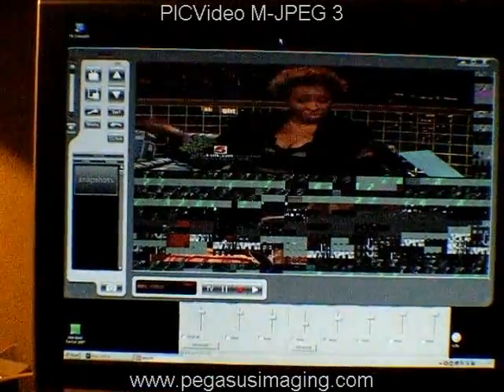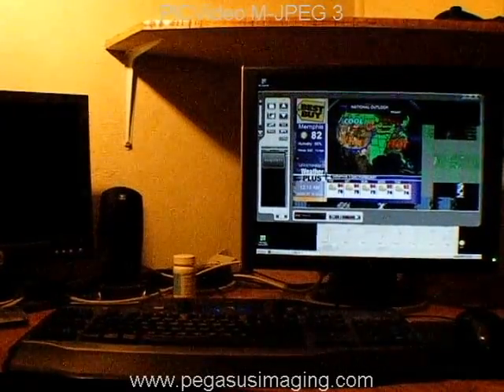The Amazing Hauppage WinTV-HVR-950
Some further factoids about this thing.

- I fixed the problem with WinTV where some channels weren't scaled to the viewport properly (with video garbage showing around the tv image).  It is a compatibility issue with hardware video acceleration.

WinTV comes with an executable called "Primary.exe" You run this and try lower levels of hardware video acceleration, or disable it completely, until the issue goes away.  All the channels look fine now.

See, this is what happens when you don't read the troubleshooting section of the manual.

I can finally watch Dave Letterman as God intended, hurray.

- It only works with USB 2.0, and you shouldn't plug it into a hub.

- You can't just plug it in and run the install.  You have to reboot, let Windows detect it, let Windows install the drivers from the CD, then run the setup.  It'll screw itself up if you try it the other way.

- It comes with a nice, cheap antenna which you can throw away immediately unless you live somewhere with good strong tv broadcast signals, analog or otherwise.

- It has a mini USB port and comes with a mini USB squid dongle so that you can use it as a video input device, via composite video or svideo.

- It's mainly for receiving analog and digital over the air signals.  You can plug cable signals into if, but from what I hear it won't take digital cable signals.  Might be good to know that.  If it's true. I don't have cable and haven't bothered to look this up in the docs.